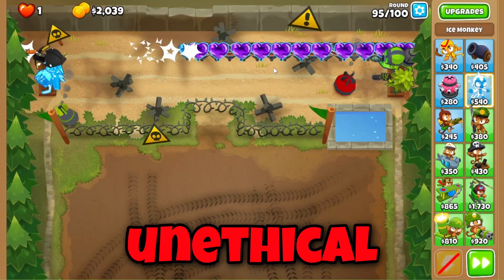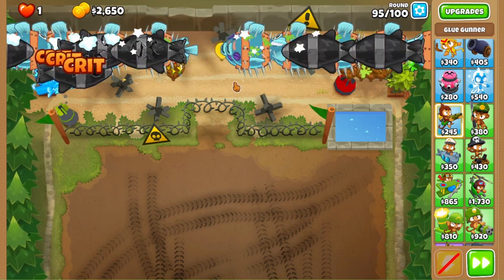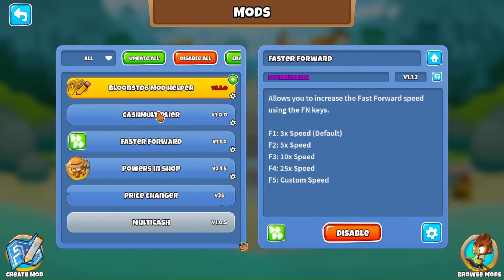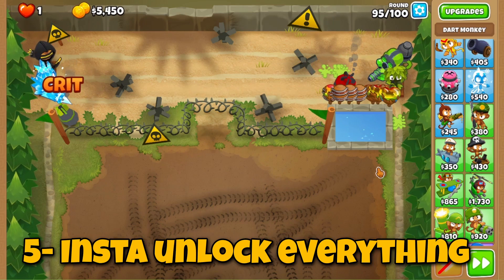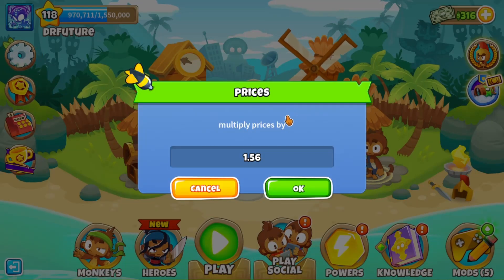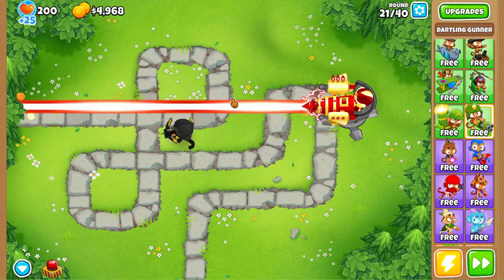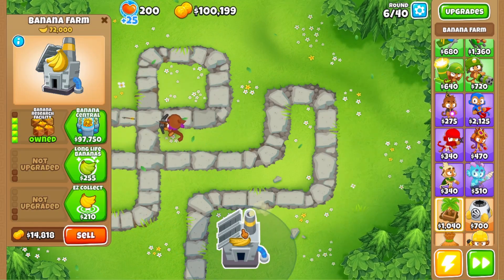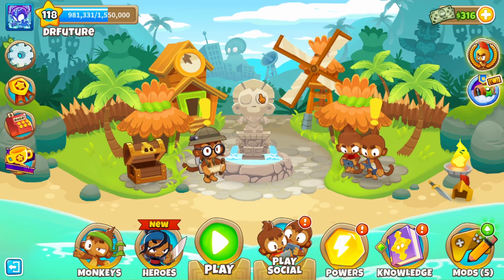OVERPOWERED BTD6 Tricks!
Unethical BTD6 Tricks!
BTD6 Tips They Don't Want You To Know!

BTD6 is a game with many towers, and many strategies. So today I am going to give you some unethical tips. These are tips that will literally give you insane powers, since they are super op. They will also let you get things that would normally get monkey money for free, and actually these tips will give you infinite monkey money for free, if done right and I also show you how to get double cash mode in BTD6 for free. So, in general these tricks will help you become insanely overpowered in BTD6, and yeah they are unethical, but they will help you a lot.

Game: Bloons Tower Defense 6, BTD6, Bloons TD 6

WARNING: Video should not be taken too seriously!